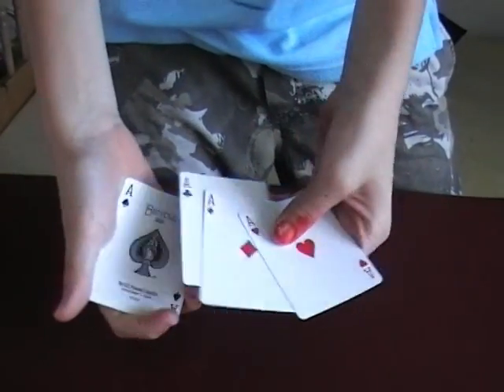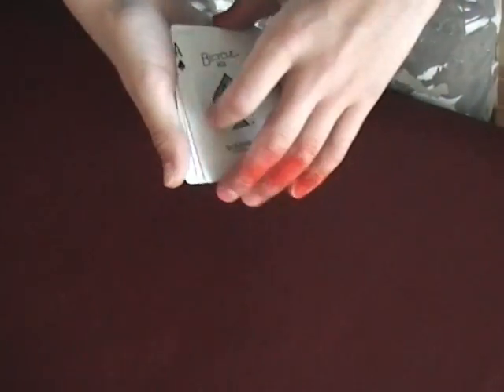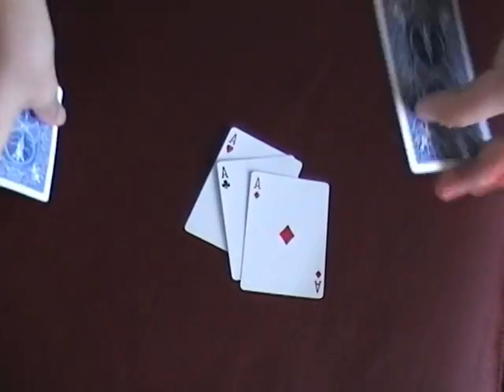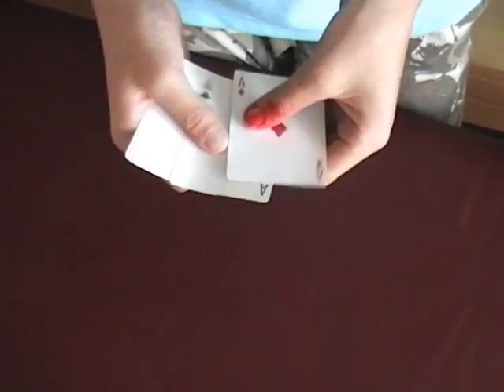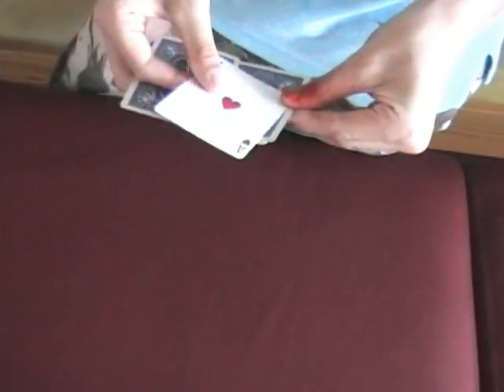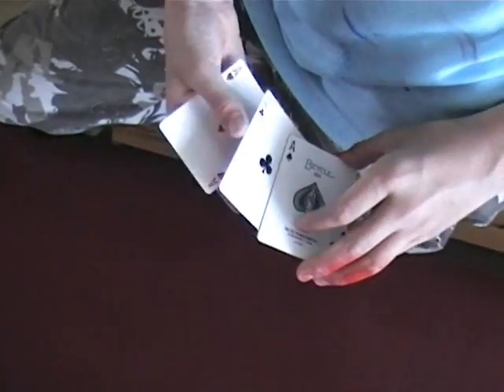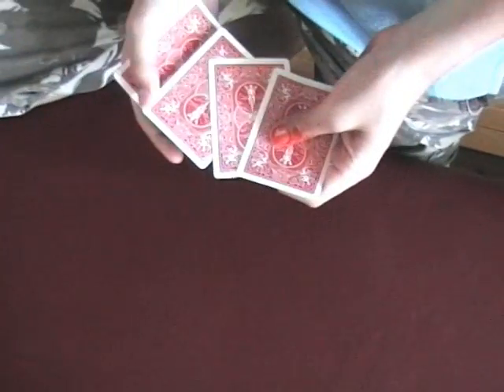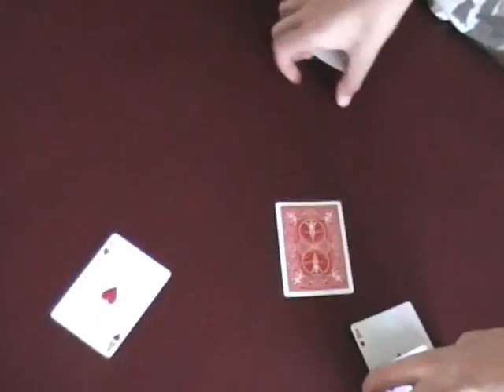Wanna Bet Card Trick Revealed